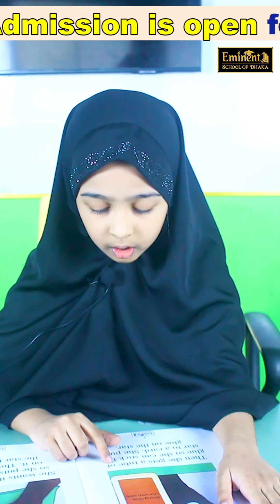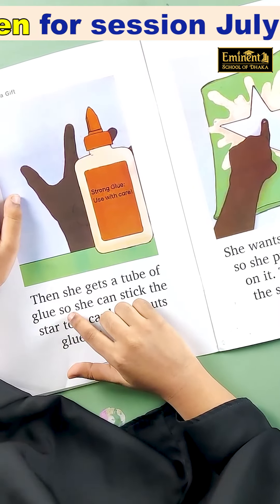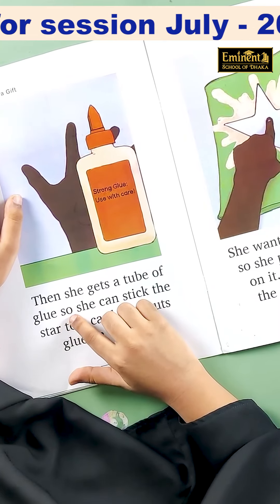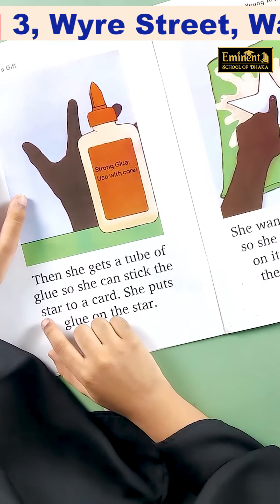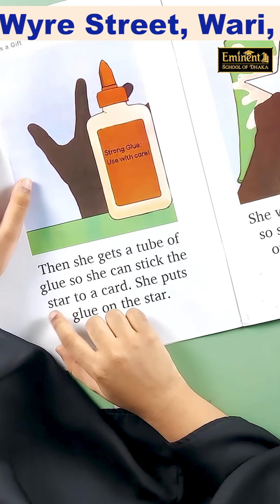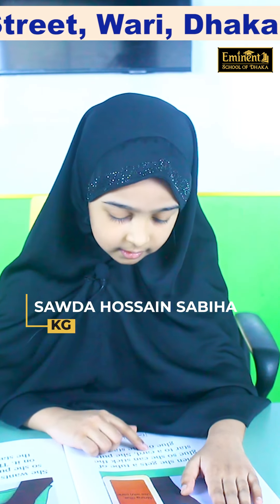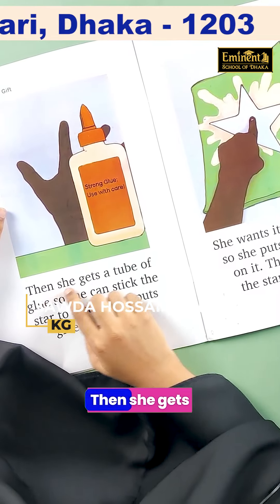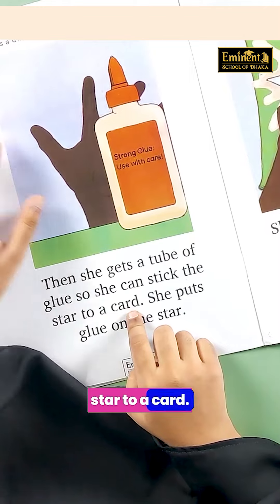Masha'Allah ! kindergarten pupil at ESD, is practising PhonemicAwareness Skills.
Masha'Allah ! A kindergarten pupil at Eminent School of Dhaka, is practising PhonemicAwareness Skills.

Eminent School Of Dhaka. It's an English medium school, which provides Hifzul Quran department along side English medium curriculum, skill development classes. We invite you to visit our campus.
Our address is 3 Ware Street,, 1203 Wari, Dhaka Division, Bangladesh.
You call in this number 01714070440 , 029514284 so that we can discuss in details.